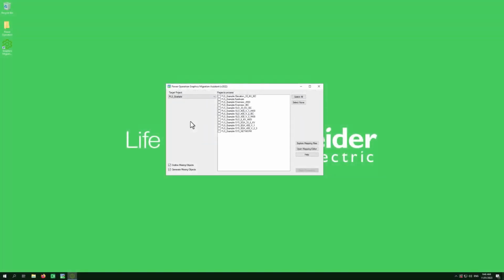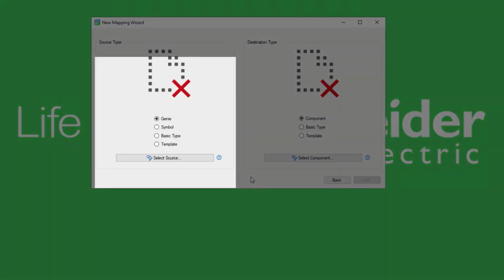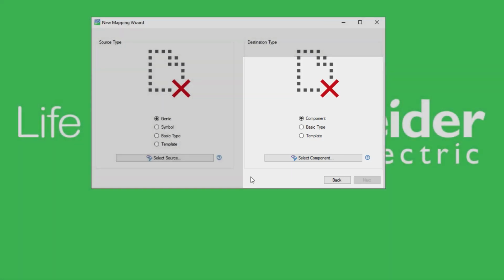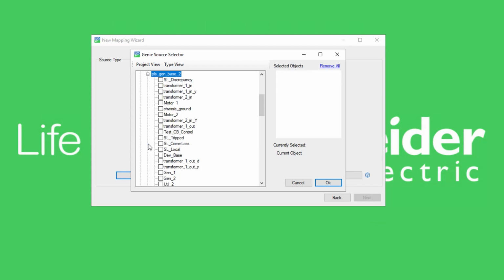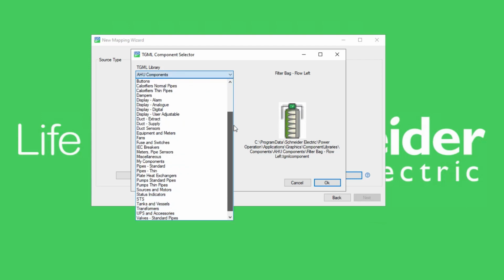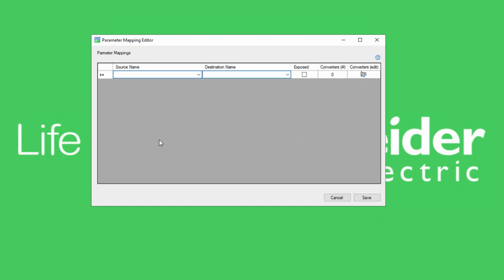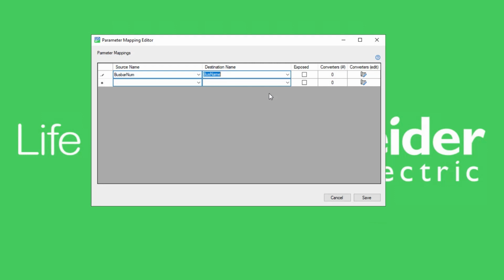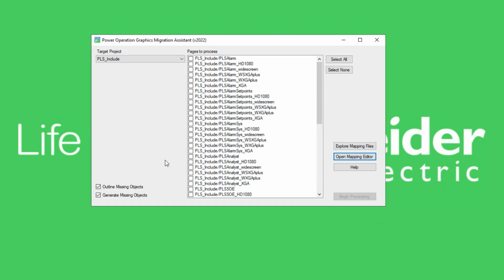EcoStruxure Power Operation: Ch04 - GMA Creating NEW Mapping Component with the GMA UI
This process will allow us to configure a new mapping for one of the components we will migrate using the Mapping Editor. We will go through the process steps starting with selecting the target project forward into the destination component to which it should mapped to.

This video is part of Schneider Electric Digital Power Academy for Competency Development and Training digital curriculums.